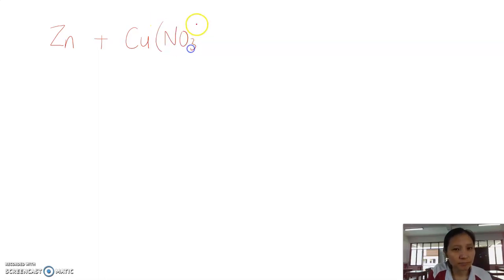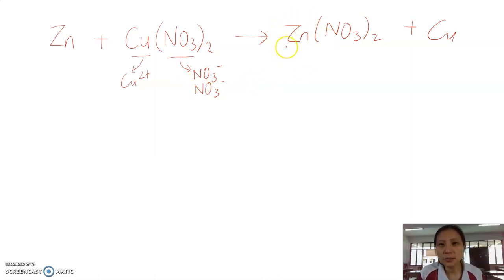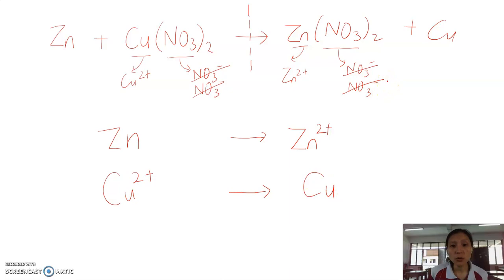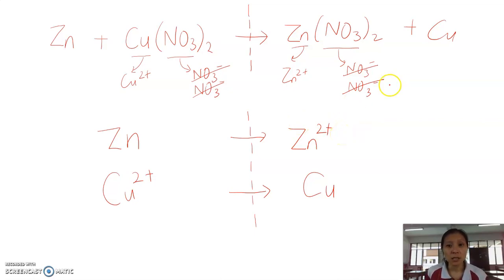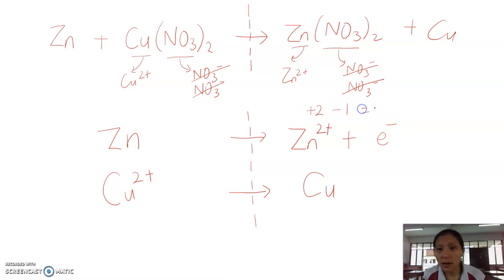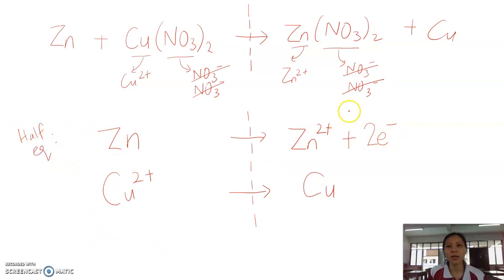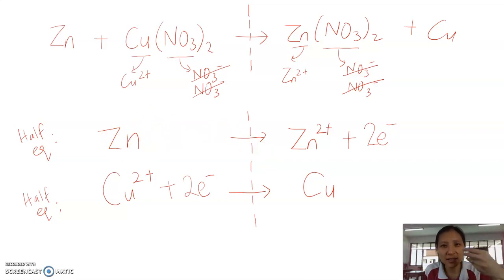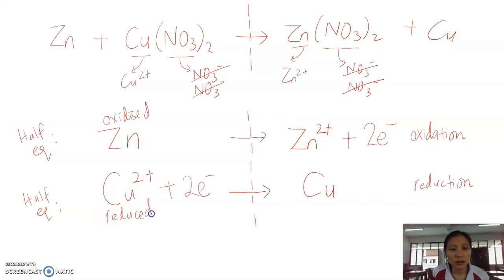Writing half equations Part 2